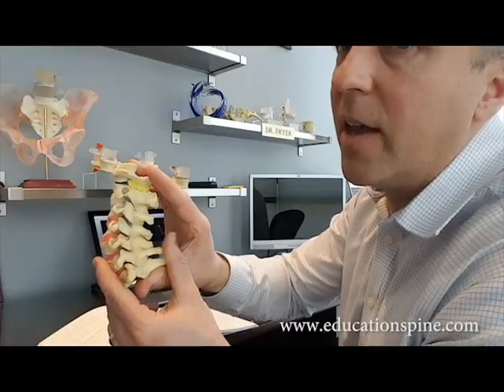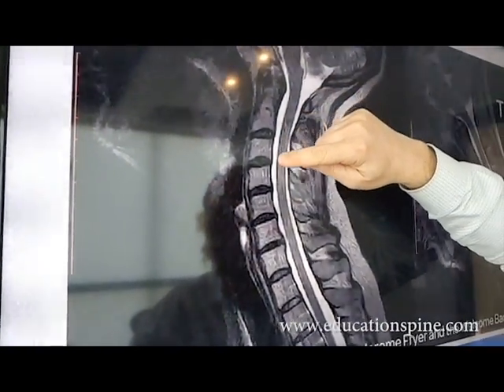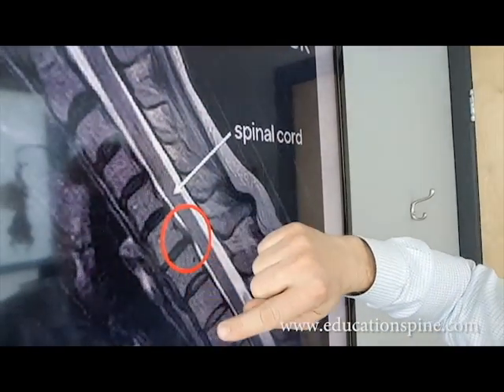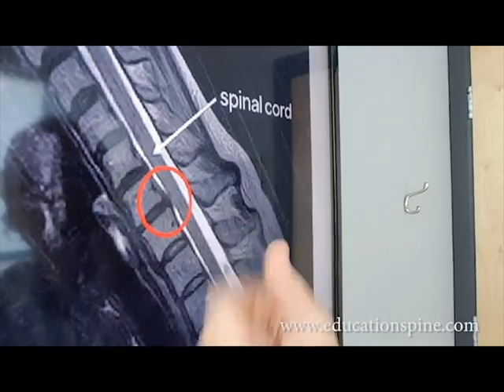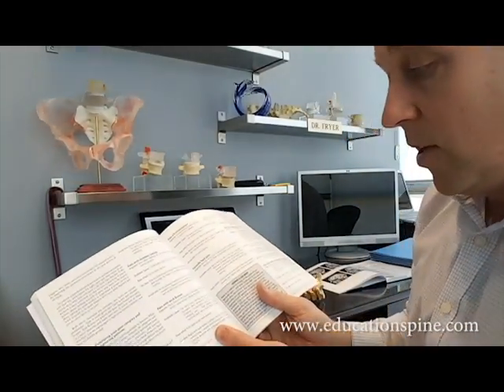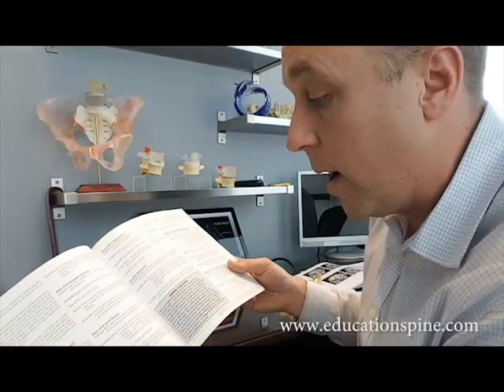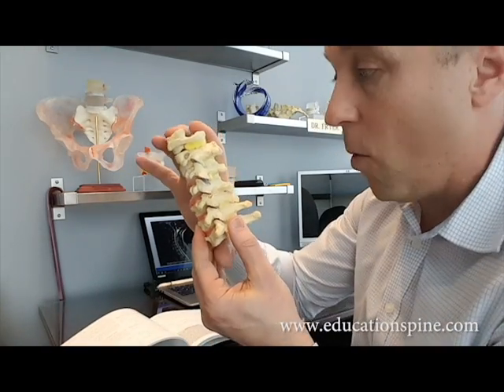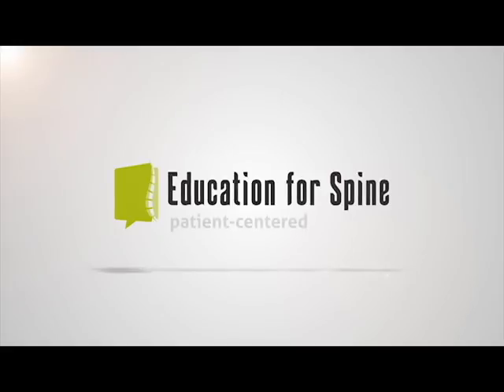Back pain with bending the neck forward Self Assessment Chapter of Stuart McGill's Back Mechanic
Stuart McGill, in his book ' Back Mechanic ' , explains that if you have back pain when you tilt your head forward, it could be due to an obstruction from a disc that presents itself when you pull the spinal cord tight. Here, Dr. Jerome Fryer explains using his Dynamic Disc models, to show the patient the internal spinal anatomy.